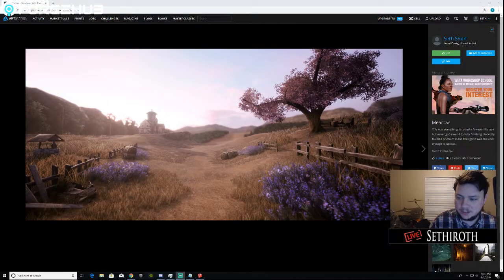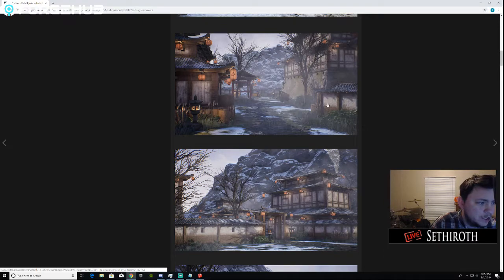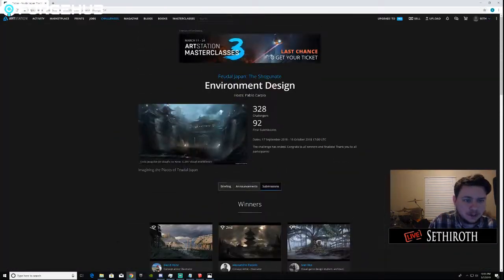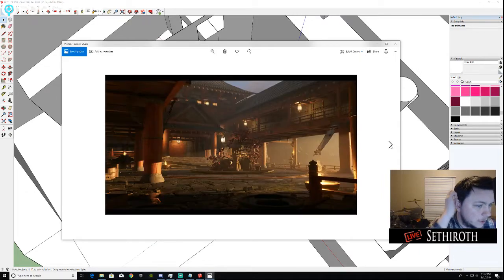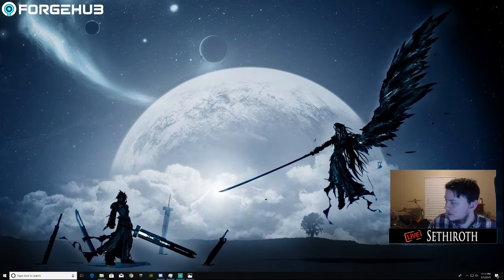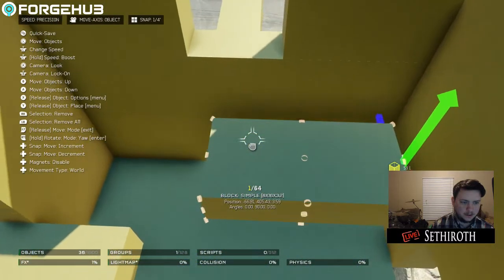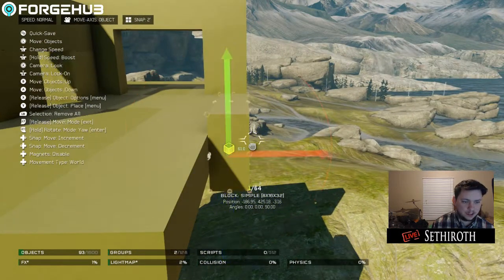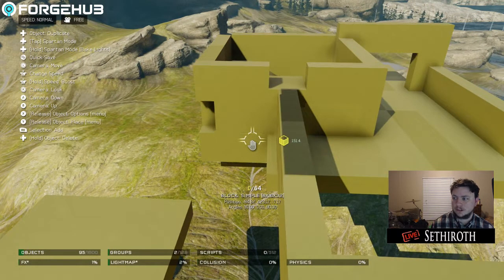Ep.3 Level Design w/Seth!!! Prototyping Art and Layout in Forge.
During this stream we start working on the first prototype that will allow us to get a feel of what the map can potentially become. We discuss many different thing throughout relating mostly to gameplay for Halo.

Link to Twitch where its live streamed.